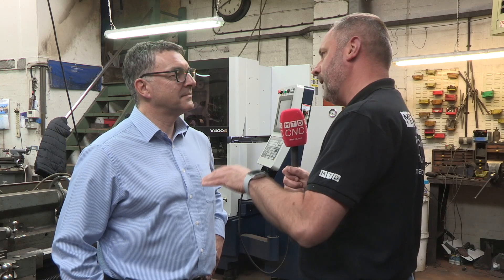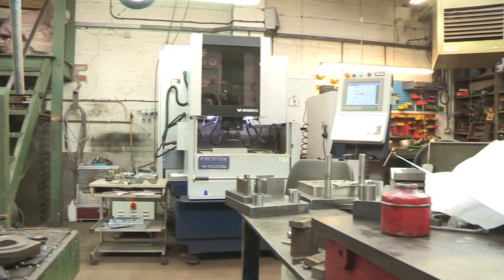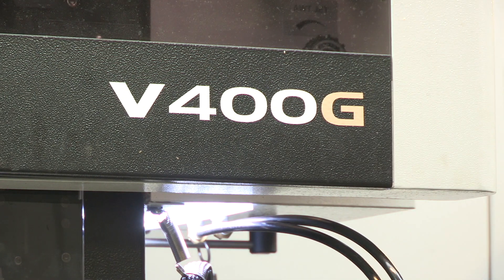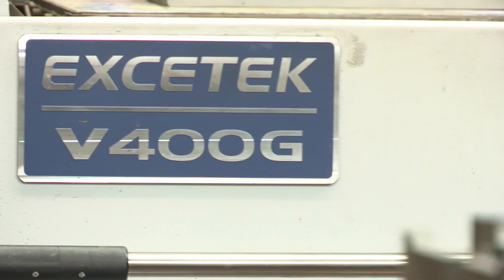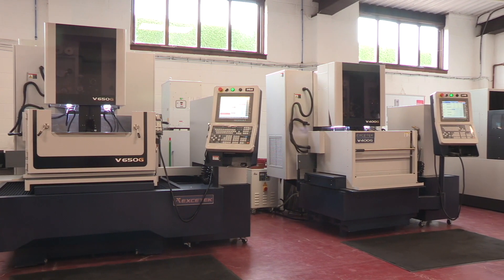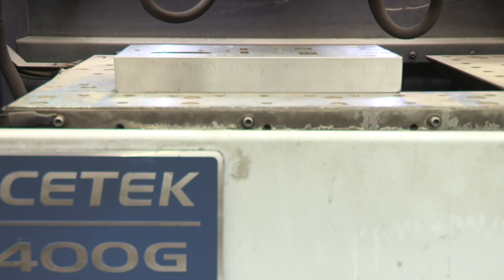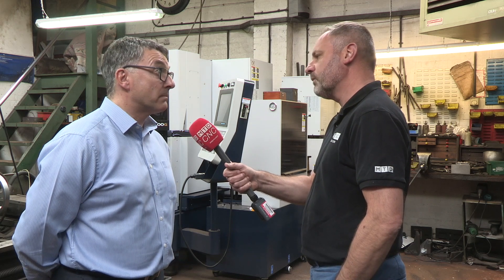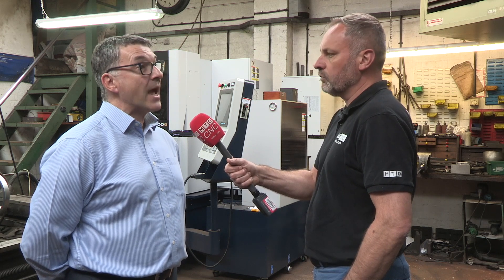Excetek wire EDM for job shops of every size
Representing exceptional value for money, with first class service and support, as well as a specification sheet that competes with and even exceeds many other wire EDM machine tools, the V range from Excetek is ideal for manufacturing businesses of all sizes. For MPM Presstools the immediate delivery from stock was another key factor.